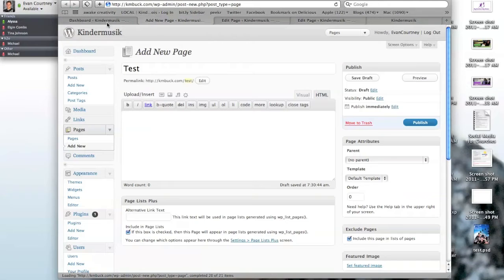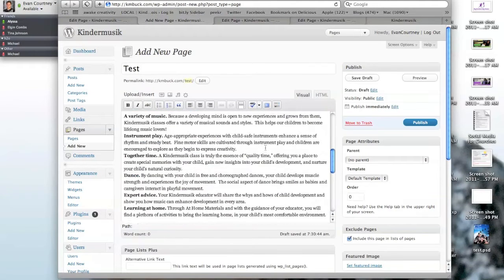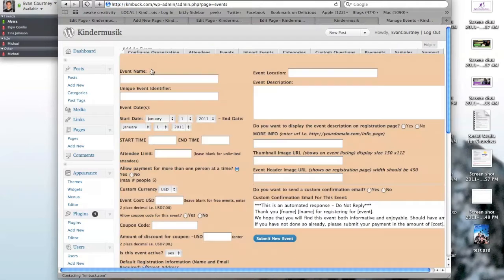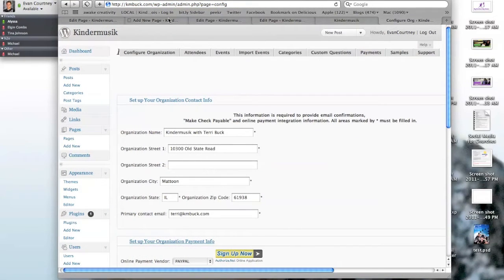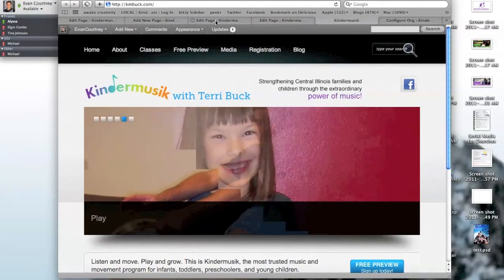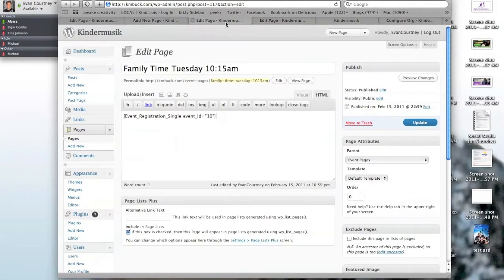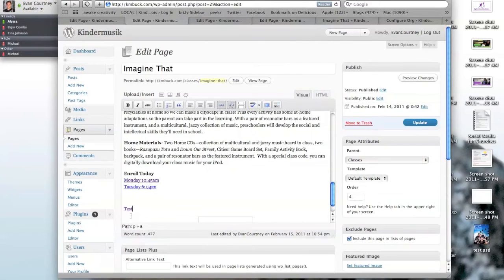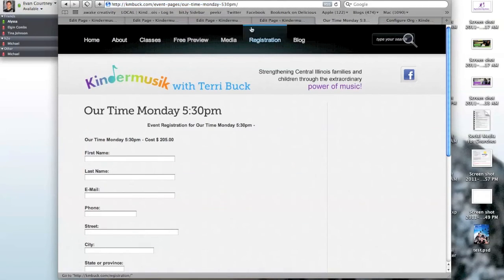KMBuck - Website Tutorial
In this tutorial you learn how to edit your website.